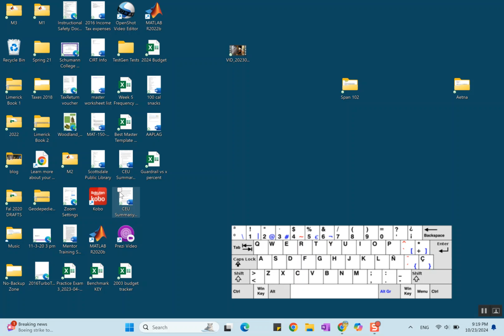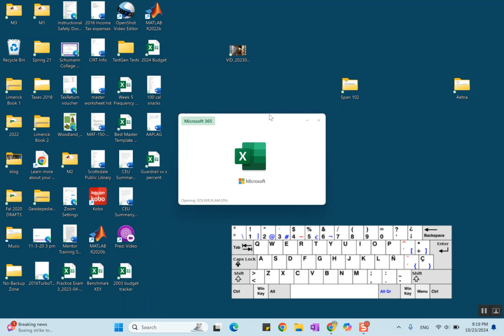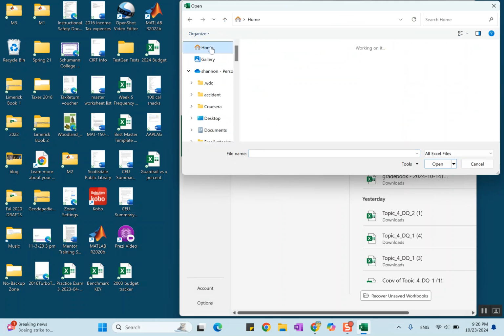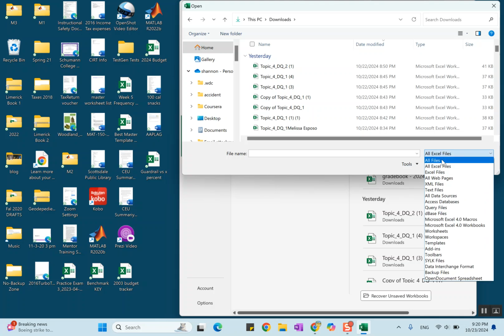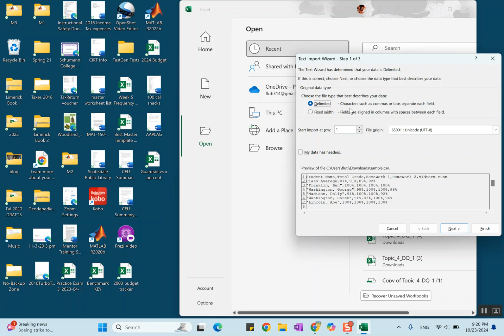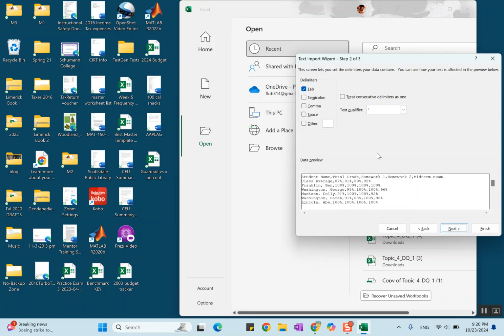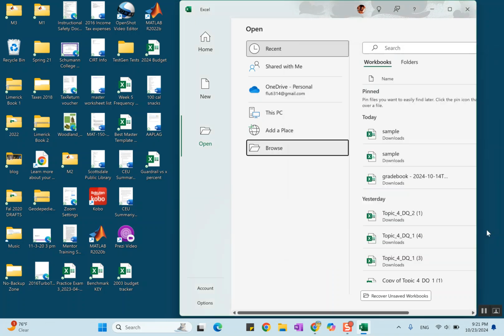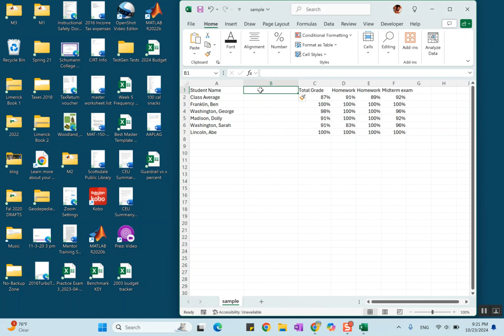How to open a csv file in Excel